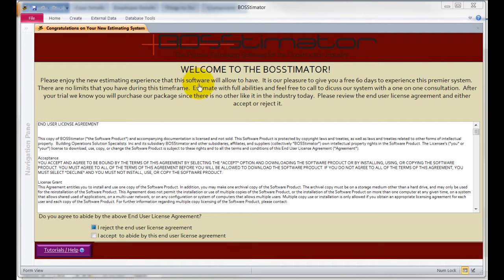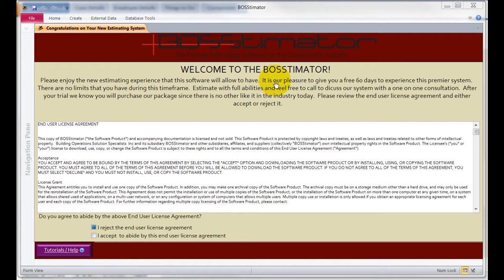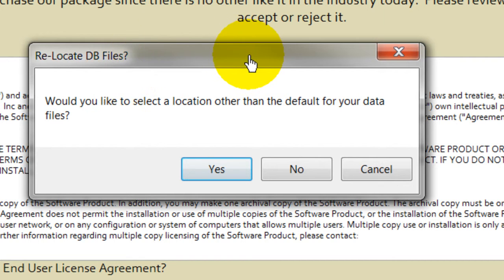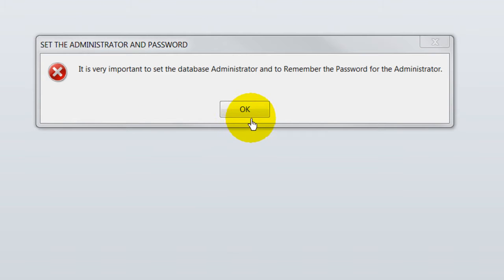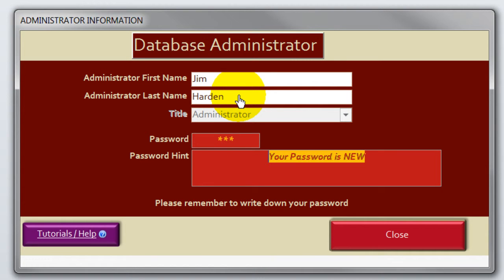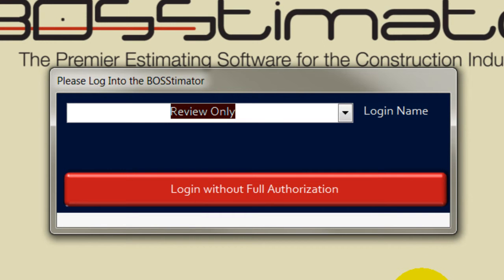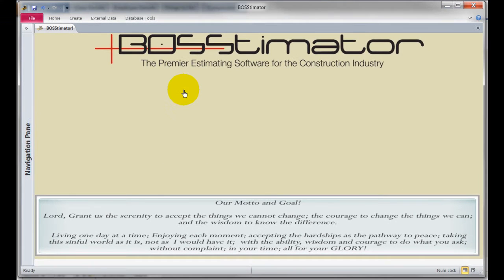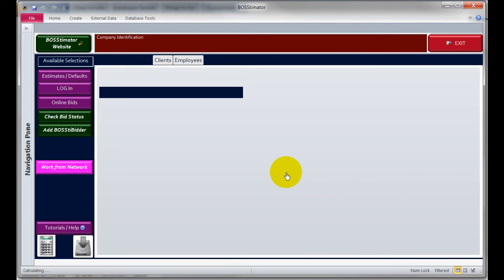103 First Time Running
This tutorial will help you properly install the program onto your computer.